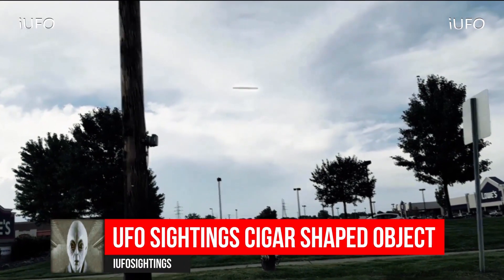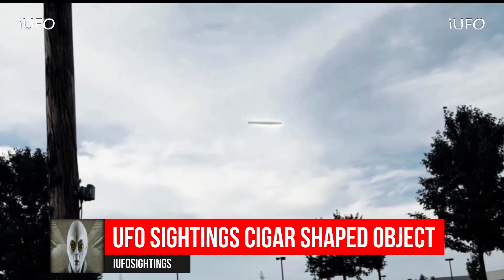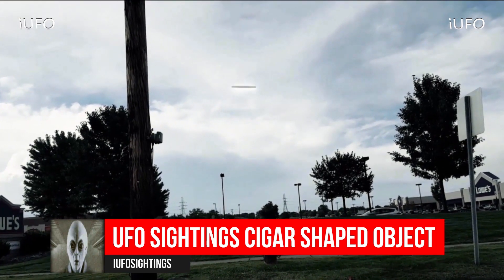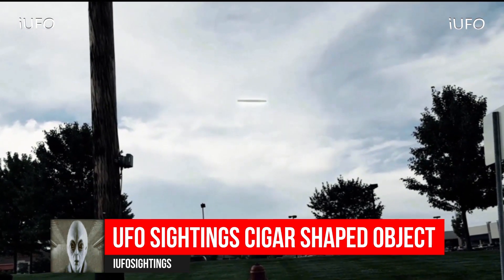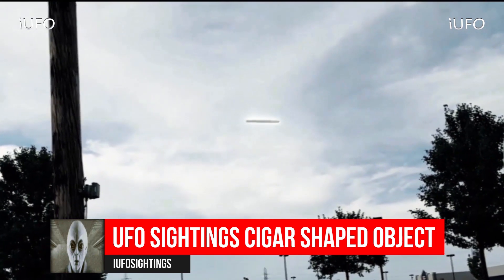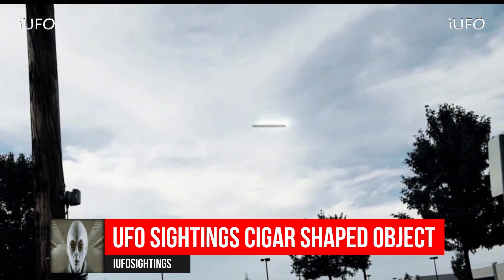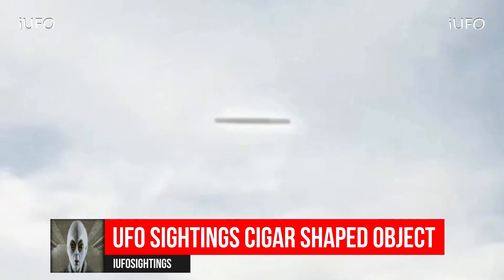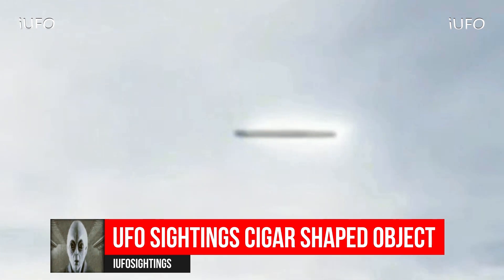UFO Sightings Cigar Shaped Object 12-4-2016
UFO Sightings Cigar Shaped Object 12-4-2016. In this UFO video we see a cigar shaped object. The source caught it at a red light. We are not sure about the UFO footages location. It was filmed in a Lowes’s parking lot. The source had to cut the UFO clip short because the red light turned to green. If you have any further information on this UFO please leave it in the comments below. New video everyday!!!
for exclusive UFO Footage!!!